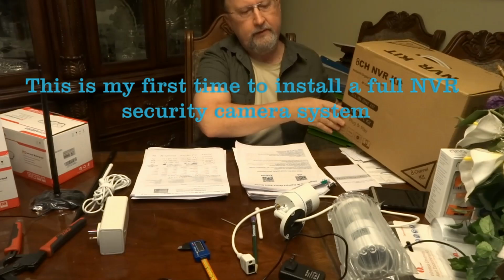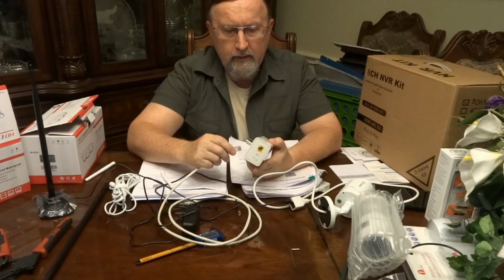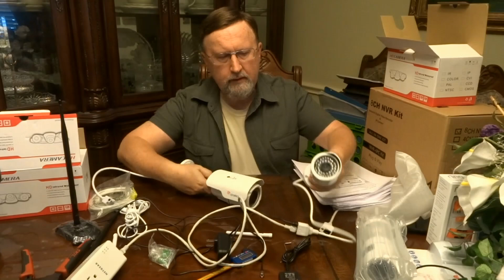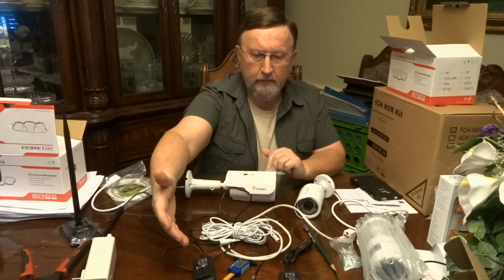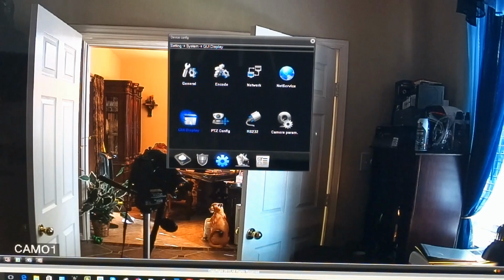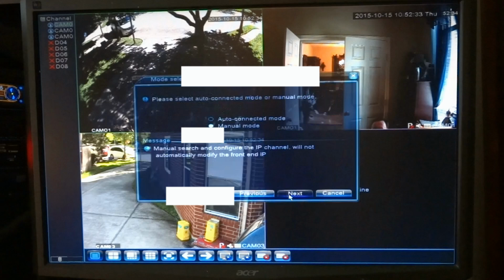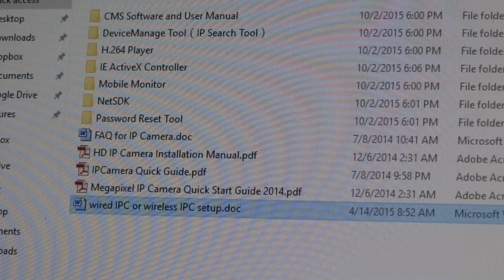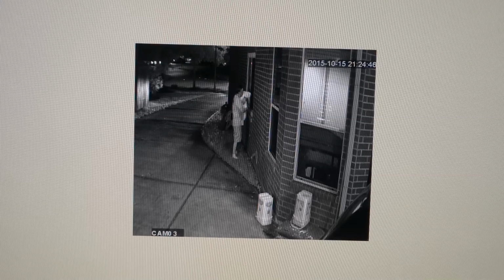Basic Ctronics Security Camera System Installation, wireless and wired.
Do it yourself first time installation of a Ctronics security camera system, including different cameras and a Network Video Recorder (NVR).  Covers the basics as learned by a novice.  Discusses wireless, wired, POE, NVR, basic single camera setup, and easy installation techniques (such as using house wiring with Netgear Powerline 1200 adapters).